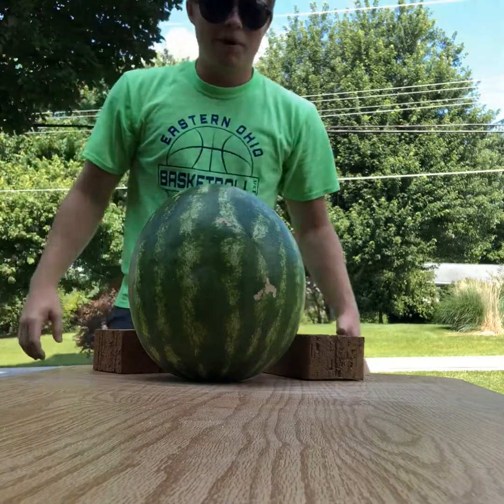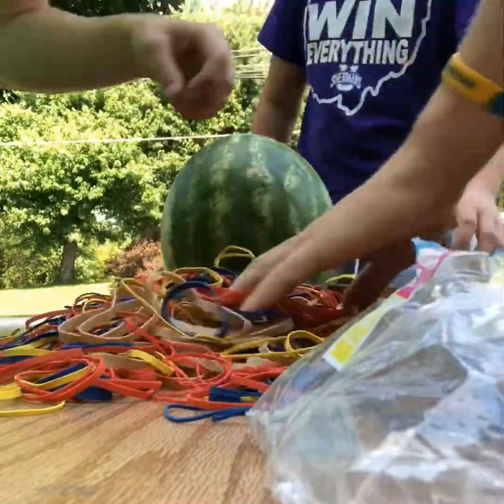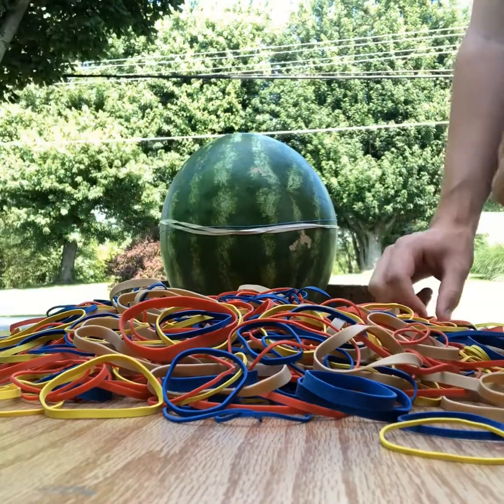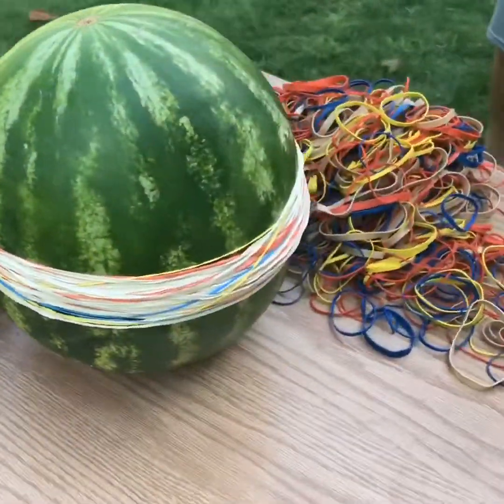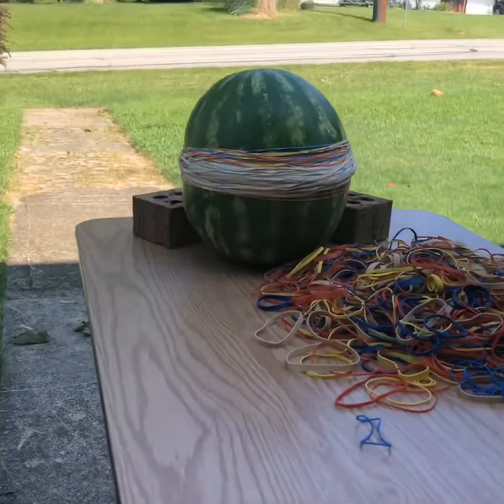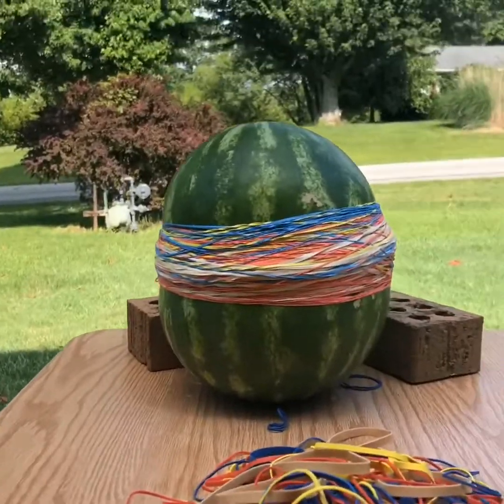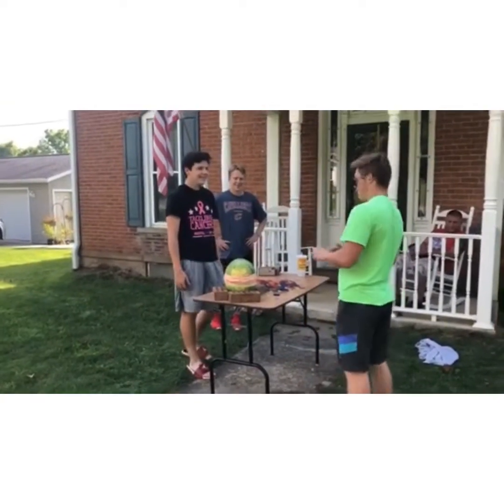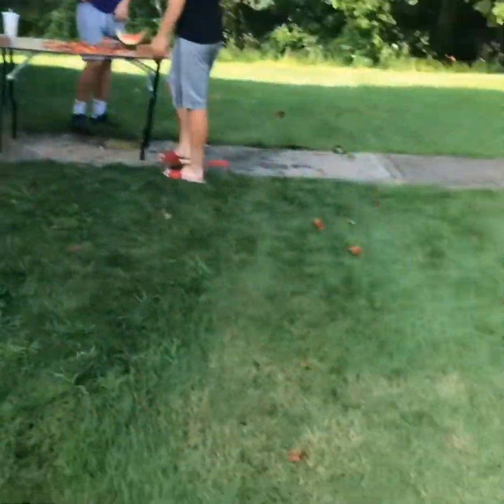INSANE WATERMELON RUBBER BAND CHALLENGE!!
We put a whole lot of rubber bands around a watermelon and it exploded all over us!